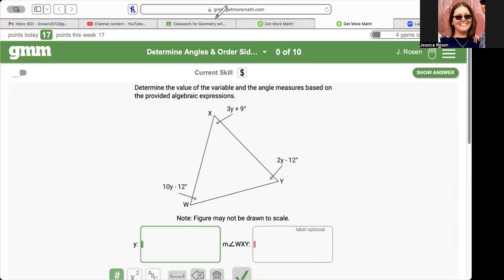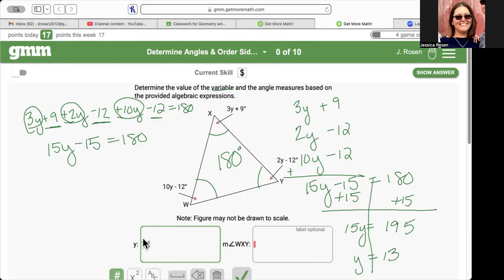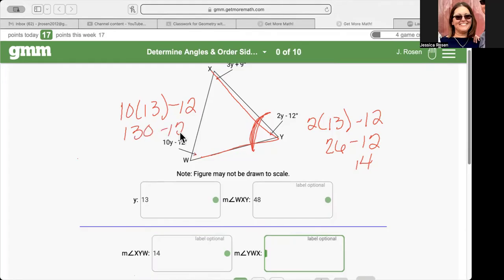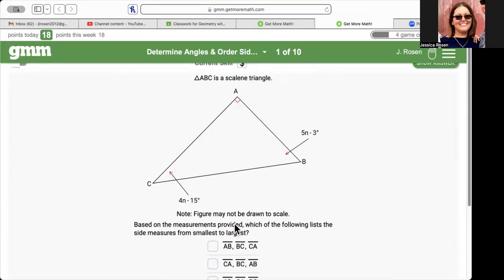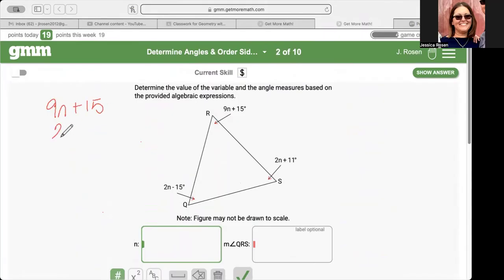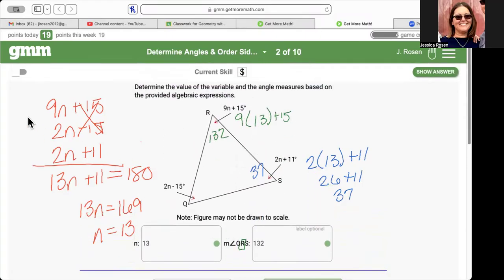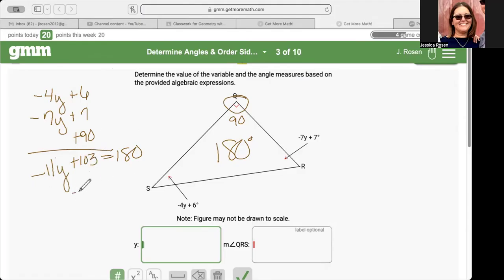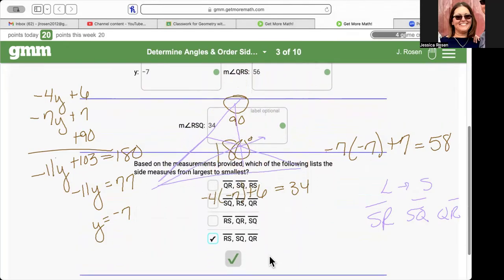Determine and Order Side Lengths in a Triangle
There is a lot of steps to these problems. They aren't overly complicated as long a you have a strong foundation. So if you need help, PLEASE be sure to schedule a 1:1 Zoom ASAP.

First thing you need to know ia ll angles of a triangle always add to be 180 degrees.

To solve for a variable, you add all 3 angles and set them equal to 180. Then solve the multi-step equation.

Next, substitute your answer for the variable to find the degree measure of each angle in the triangle. Then order the side lengths. You must remember when ordering that the opposite side of the triangle directly relate to the angle measures.

Whew! Like I said, a lot of steps. If you need me, let me know ASAP!